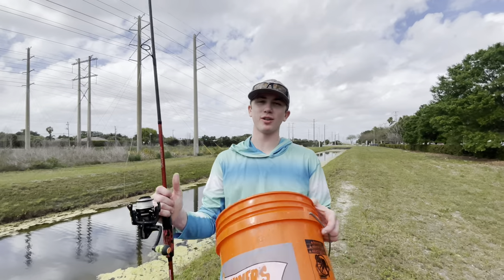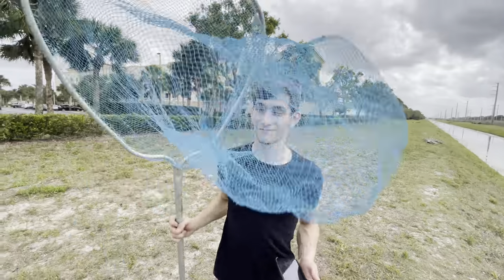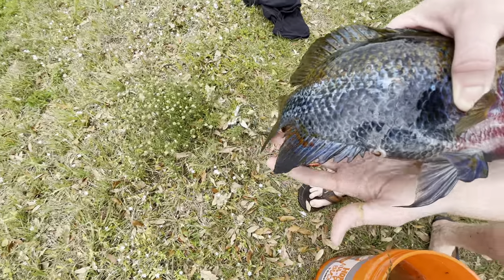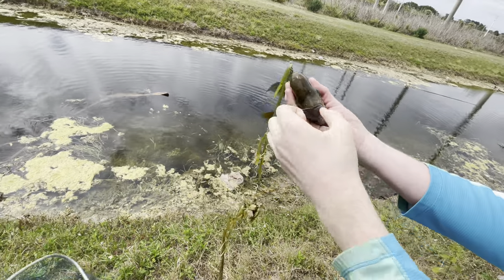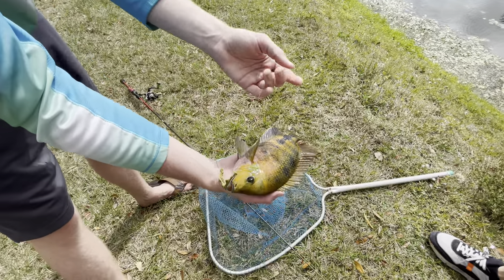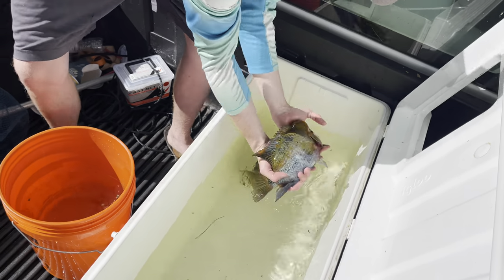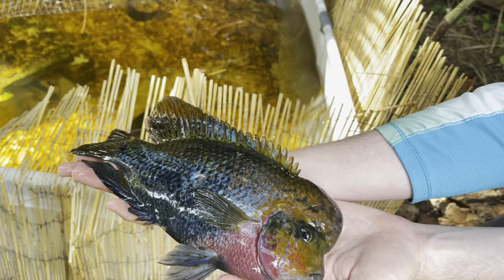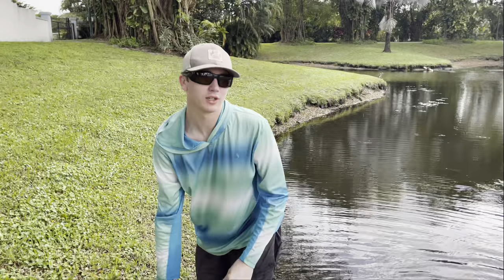CATCHING FISH With BIGGEST BRAIN! *WILD FLOWERHORN*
In today's video, we go back to the exotic flowerhorn canal with a cast net to try and catch tons of these rare fish for my backyard pond!!